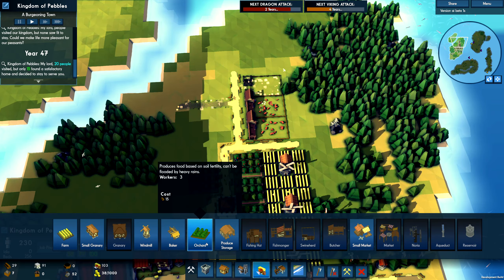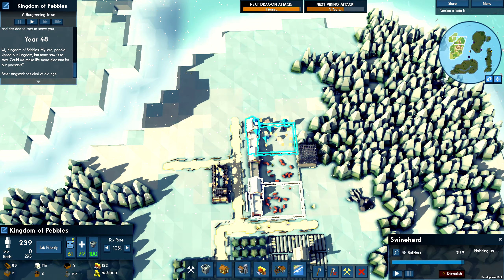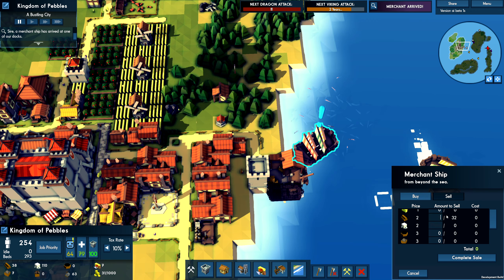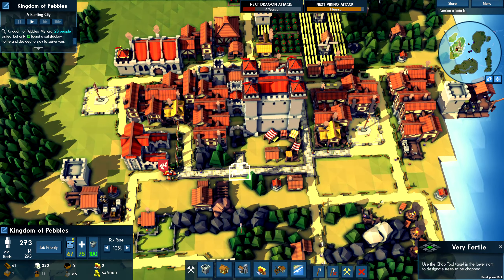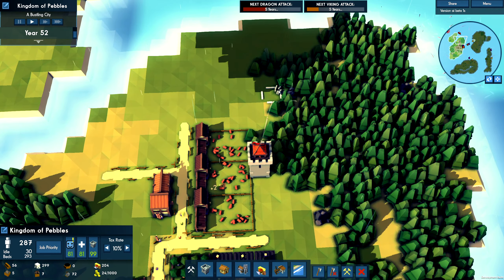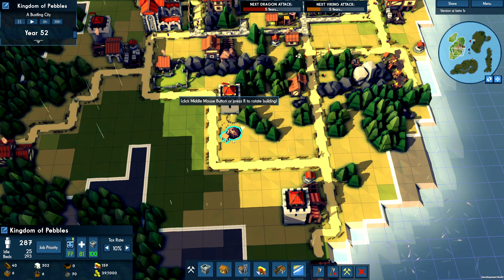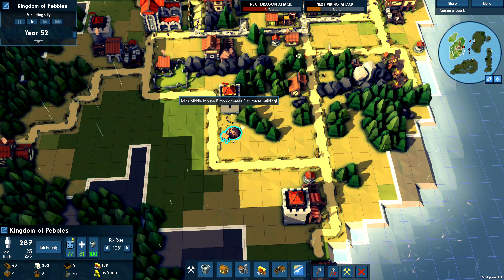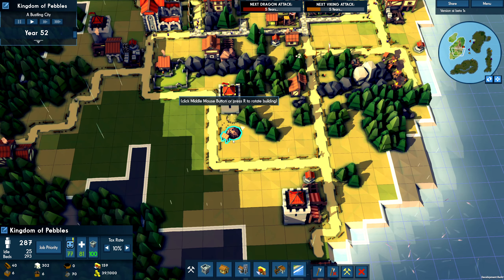250 Year Challenge | AI Kingdoms Beta | Kingdoms and Castles - Episode 4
Kingdoms and Castles is a city-building simulation game about growing a kingdom from a tiny hamlet to a sprawling city and imposing castle.  Join me as we take on the hardest difficulty - 250 year challenge!